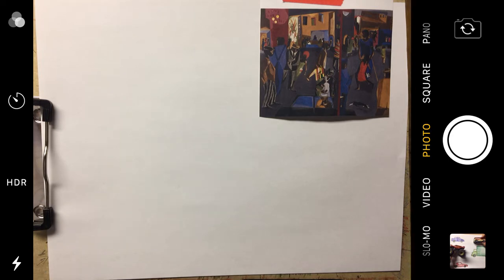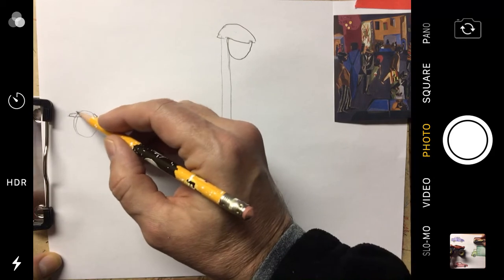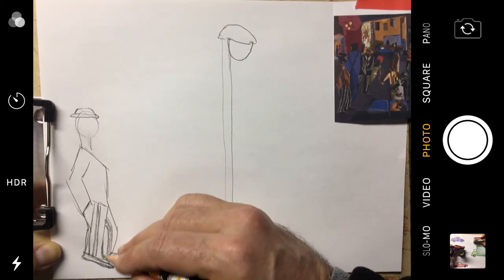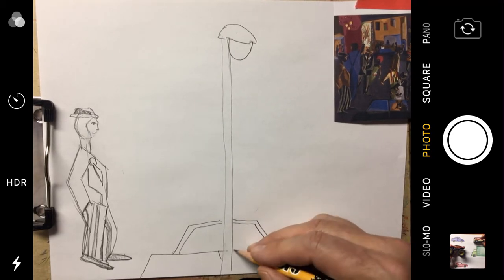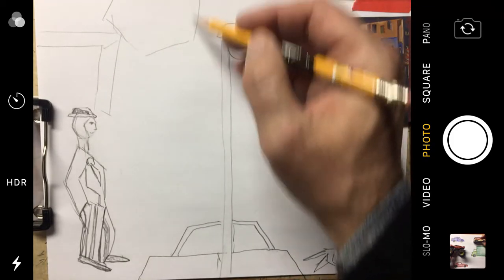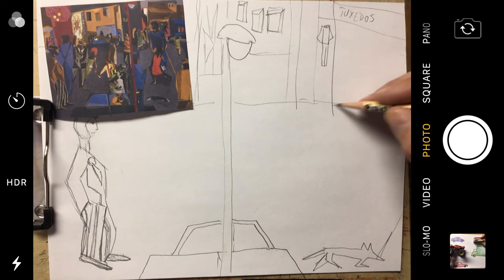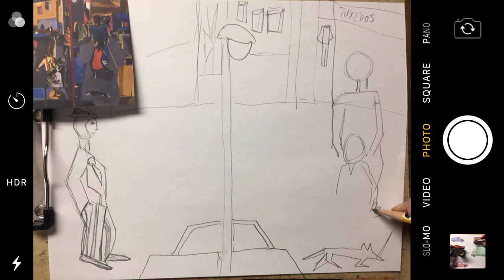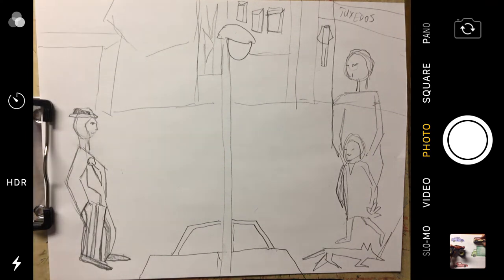94 HowtoDraw like Jacob Lawrence 1